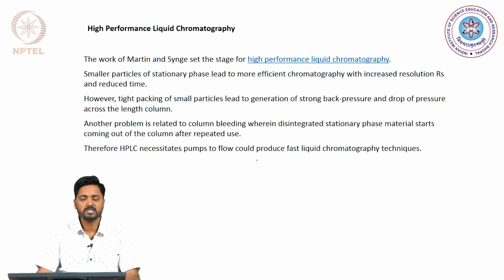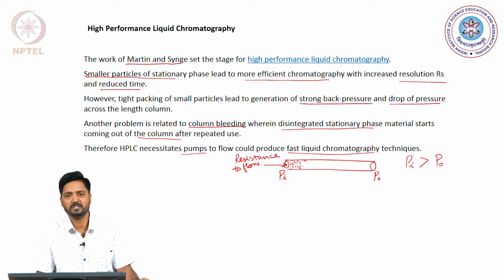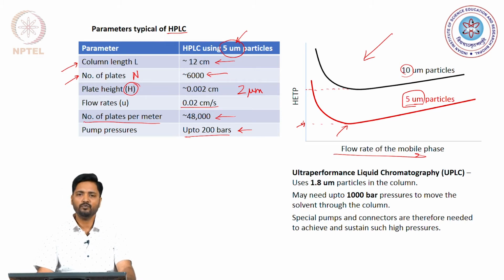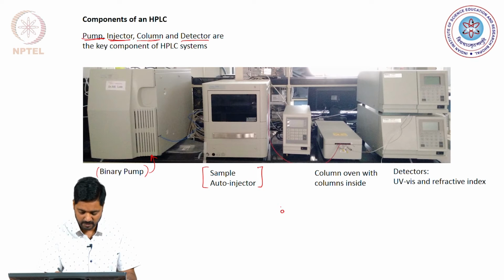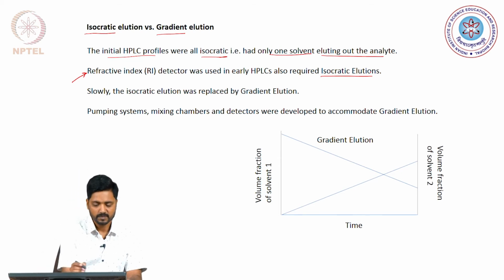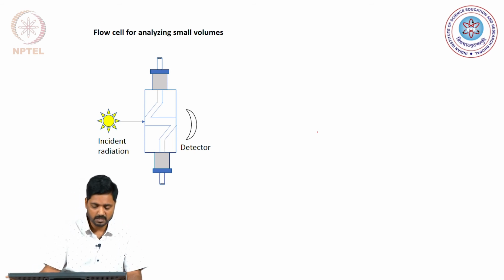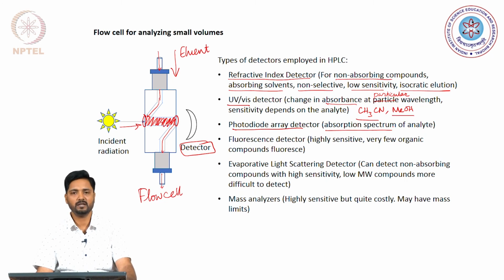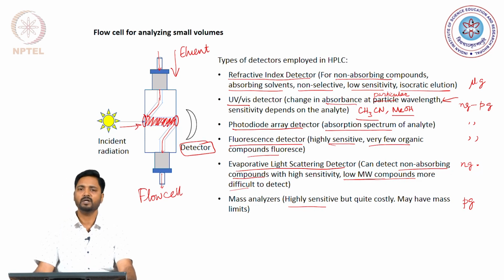mod11lec43-Practice of Chromatography - HPLC